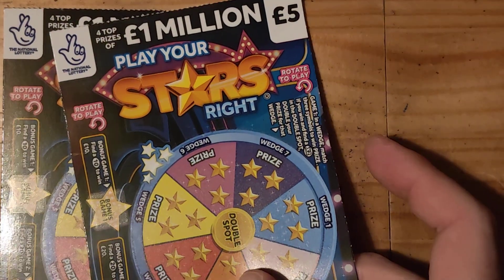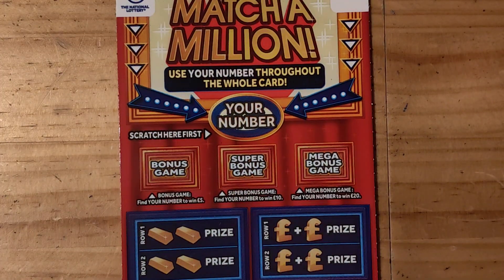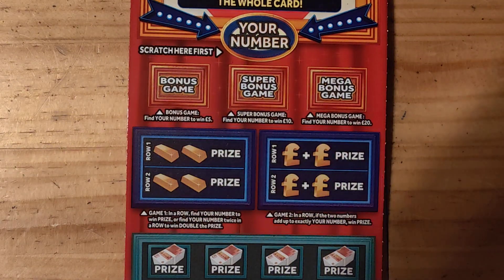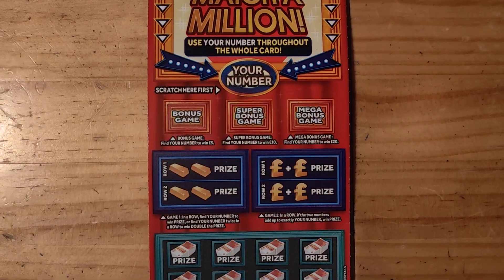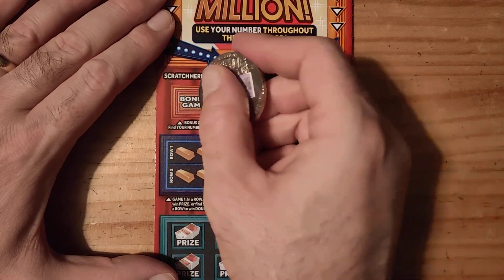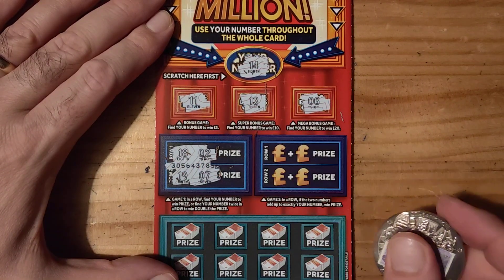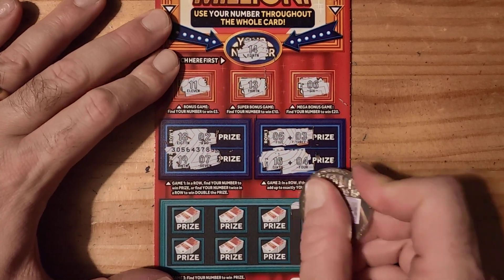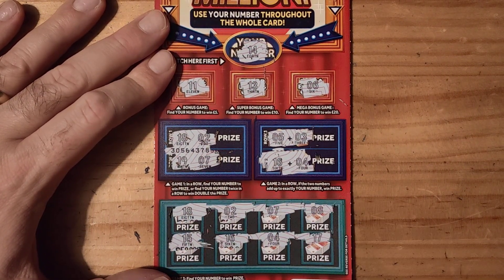mix £5 scratch cards £15 in play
Sorry about the paper on thumb nail I done the video with out taking a thumb nail